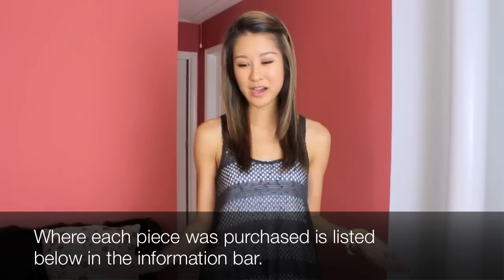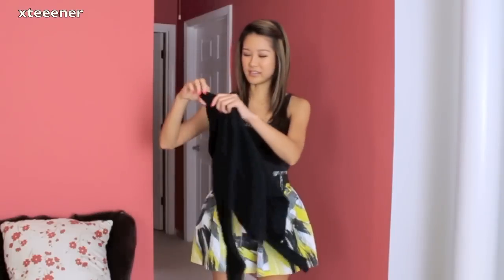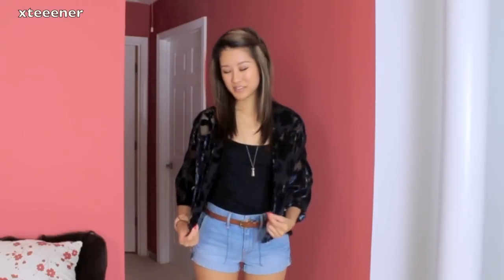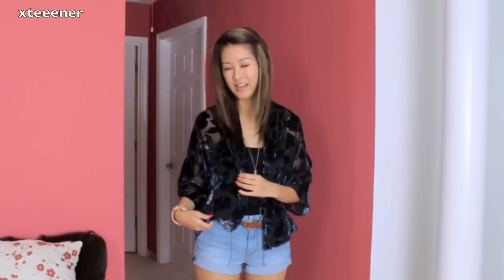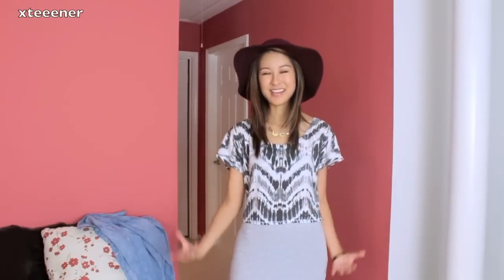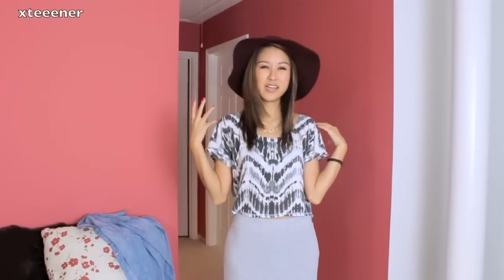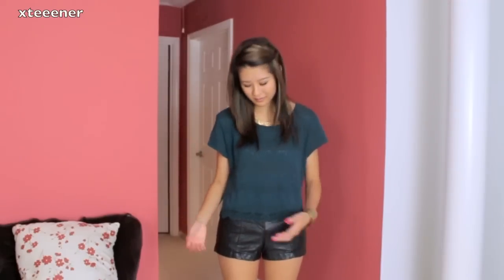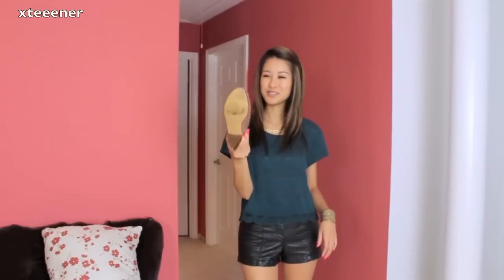wXw Episode 21: Pre-Fall 2012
CLICK ME!!

Welcome to another episode of wXw (What Xteeener Wears)! In this episode I am showing you how I have been slowly transitioning from Summer to Fall. Autumn is my favorite season so recently I have been subconsciously incorporating some of the upcoming Fall trends into my outfits! I simply mixed and matched pieces that were already in my wardrobe. Hope you enjoy! :)

Feel free to chat and ask any questions on my TWITTER!

Stay posted with all of my uploads from both channels, see additional pictures, as well as a heads up for giveaways, etc on my FACEBOOK page!

I also have an INSTAGRAM now where I post pictures from my daily life :D @xteeener

Outfit 1:
-black tank top from Marshalls
-black netted tank from Urban Outfitters
-knit cardigan from H&M
-printed skirt from Forever 21
-necklace from Forever 21
-Bamboo black t-strap sandals

Outfit 2:
-sequined top from H&M
-black shorts from Old Navy
-Ralph Lauren sneakers from Marshalls

Outfit 3:
-jacquard floral jacket from Forever 21
-tan braided belt from H&M
-denim shorts from American Eagle
-bracelet and necklaces from Forever 21
-sandals from TJ Maxx

Outfit 4:
-burgandy floppy hat from Nordstrom
-crop top from Express
-chambray shirt from Love Culture
-jersey maxi skirt from H&M

Outfit 5:
-teal knit crop top from Nordstrom Rack
-black high-waisted faux leather shorts from H&M
-scallop beaded necklace and cuff from Forever 21
-Steve Madden rhinestone oxfords from asos.com

xoxo, Christine